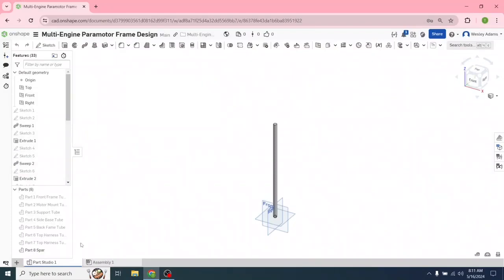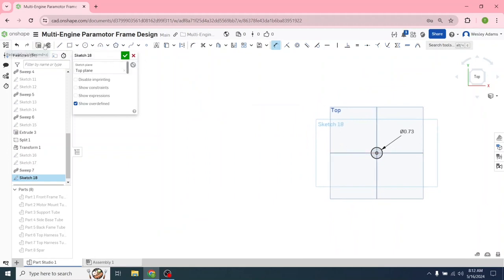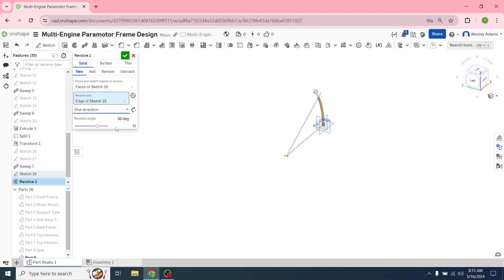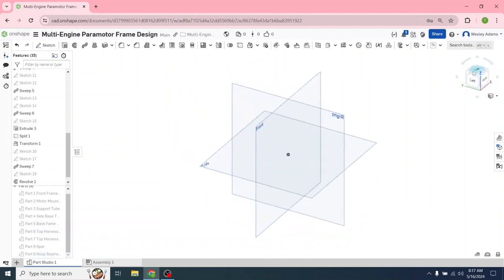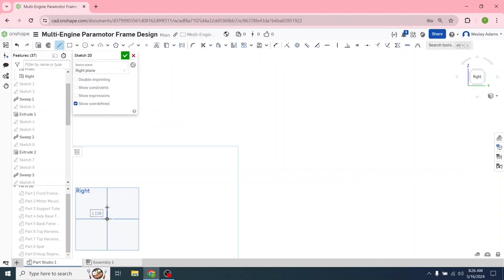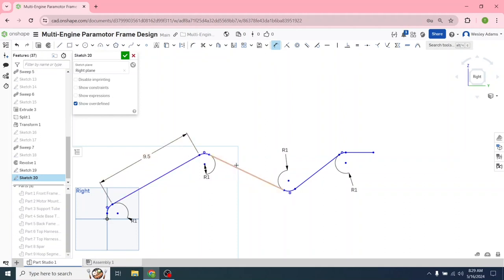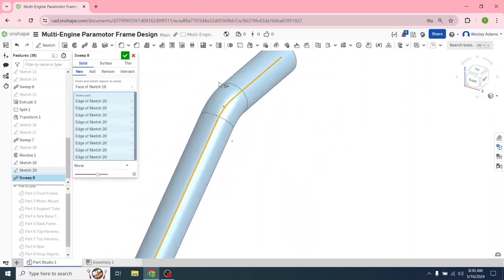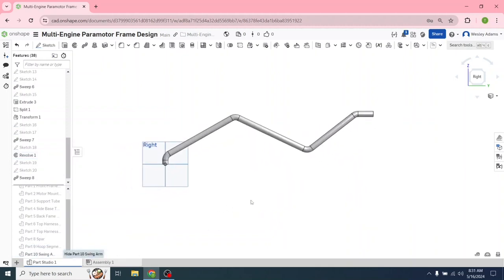L6: Multi-Engine Modular Paramotor Frame Design: Parts 9-10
L6: Multi-Engine Modular Paramotor Frame Design Lesson 6: Parts 9-10